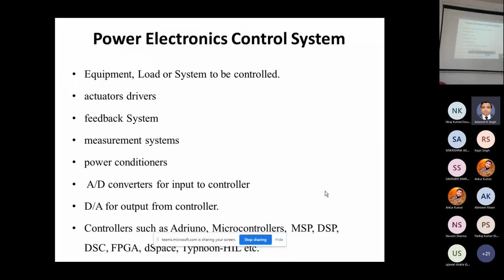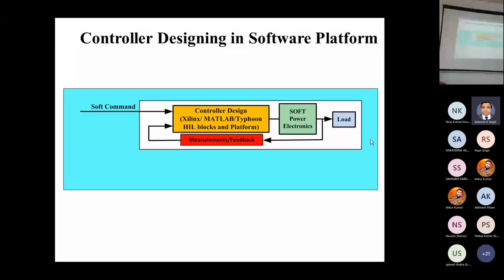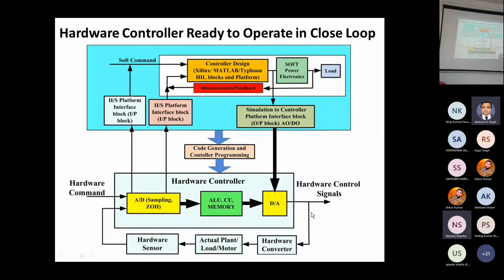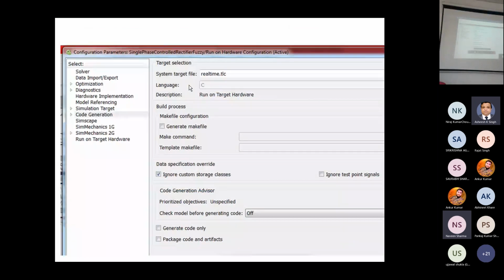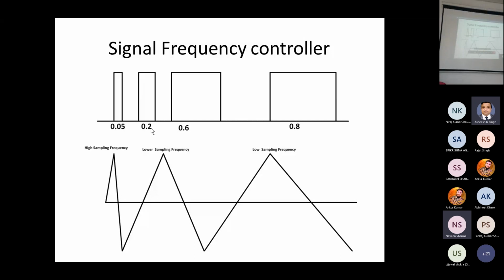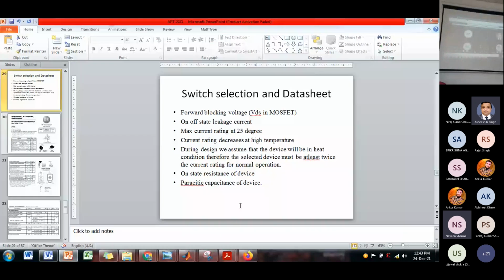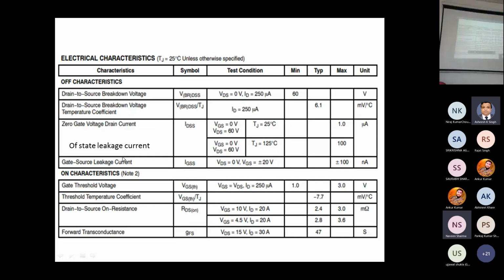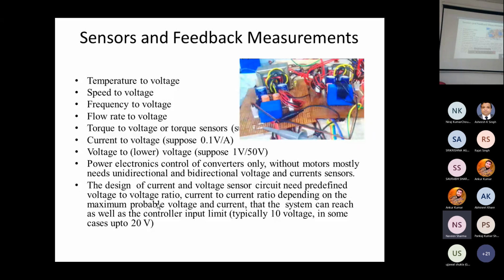Lecture on "Real-time problems in Power Electronics Hardware Implementation " in APT 2021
The Lecture titled "Real-time Problems in Power Electronics Hardware Implementation and Controller Interface" has been delivered by Dr. Umesh Kumar Soni, in Advances in Power Technologies (APT) -2021, third one week short term course organized by EED, MNNIT Allahabad on 20-24 December 2021.